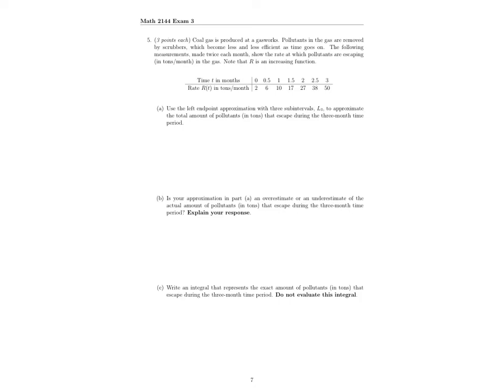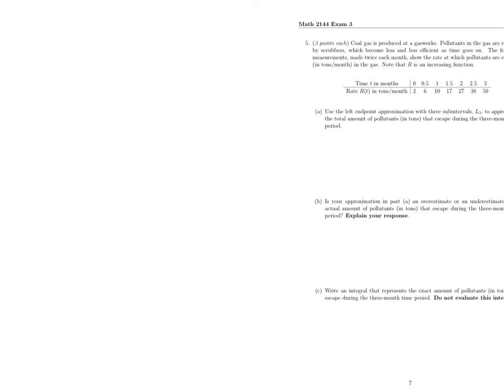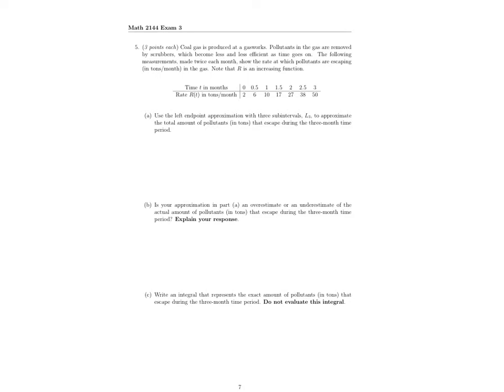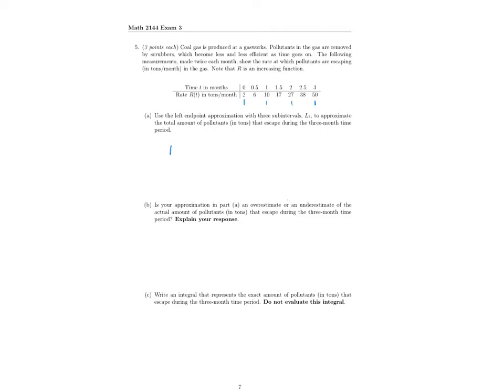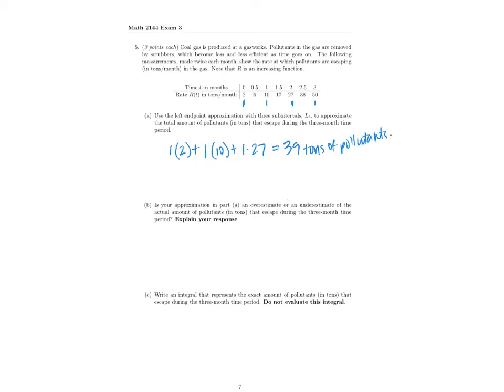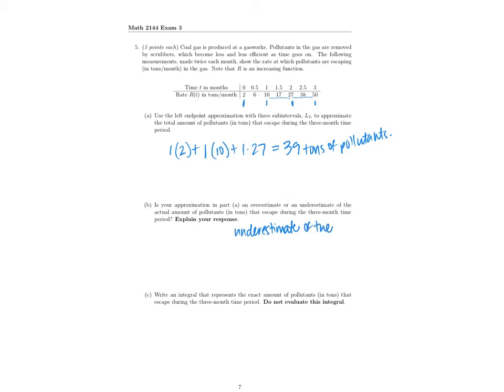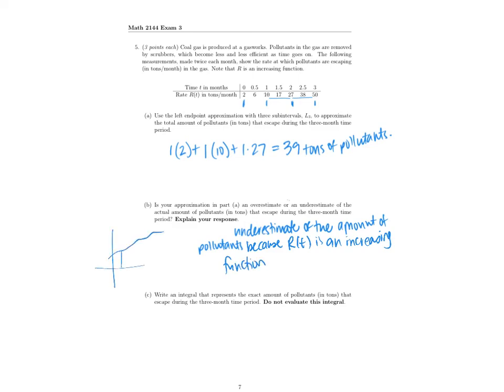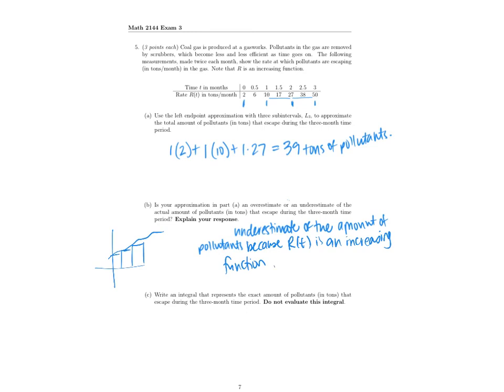Calc 1 Ex 3 from SP18 Part 4